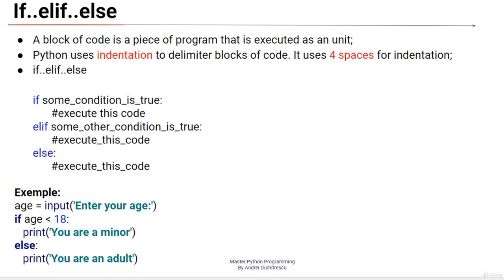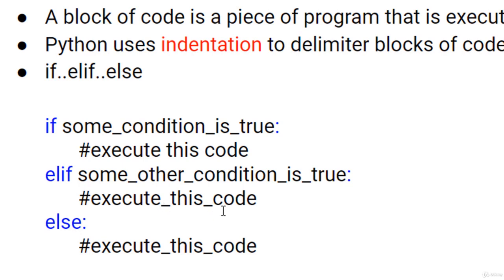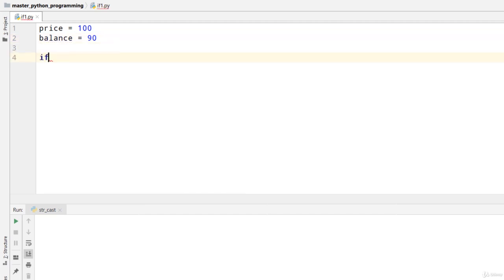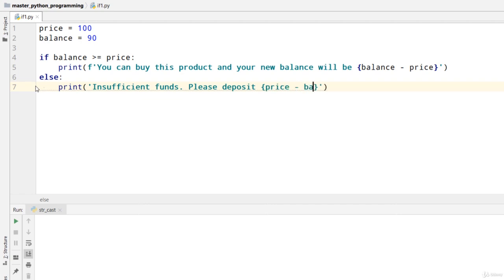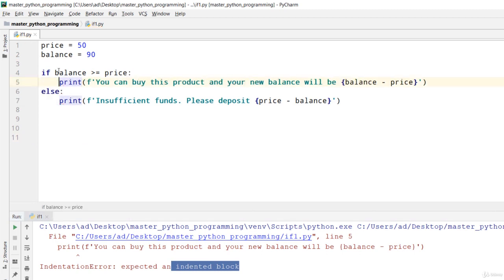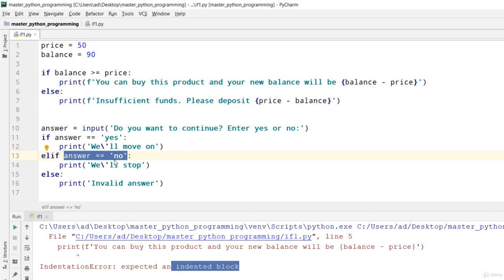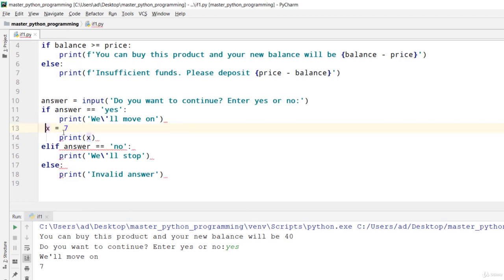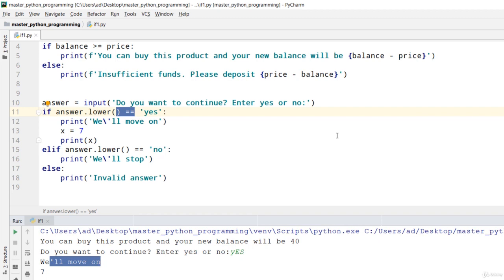If Elif and Else Statements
Here, the program evaluates the test expression and will execute statement(s) only if the test expression is True.

The statement(s) is not executed if the test expression is False.

In Python, the body of the if statement is indicated by the indentation. The body starts with an indentation and the first unindented line marks the end.

Python interprets non-zero values as True. None and 0 are interpreted as False.